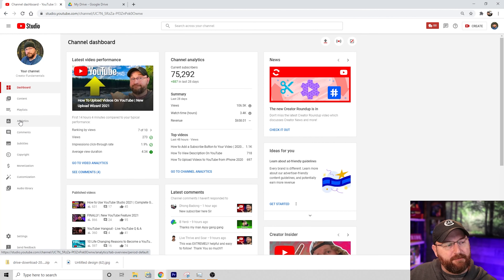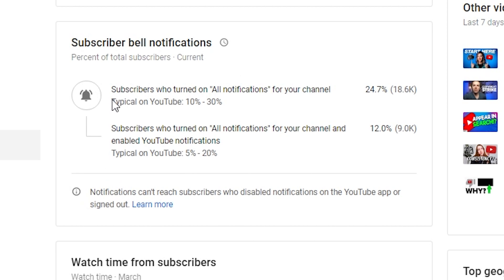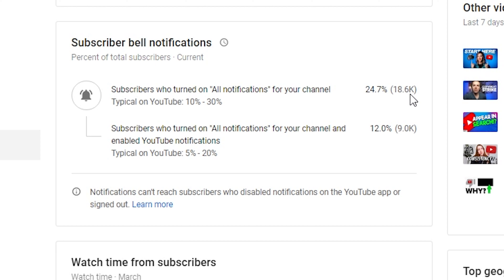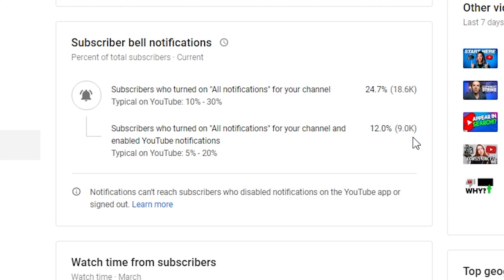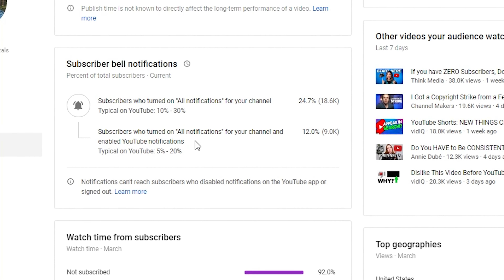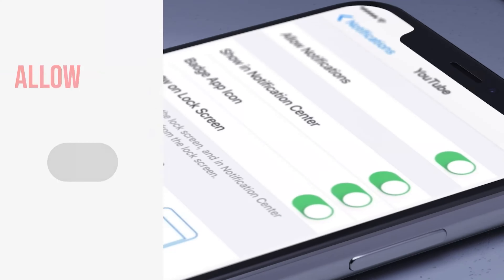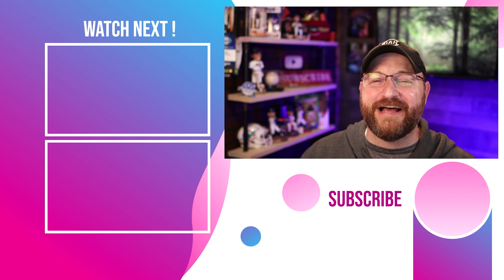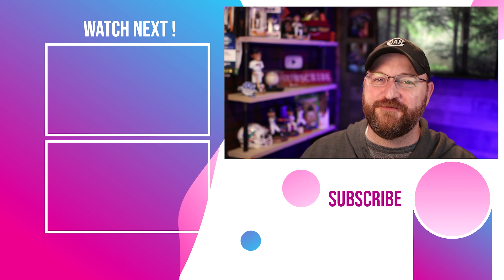Why Your Subscribers Are NOT Seeing Your Videos and How to Fix It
We all know more people should be seeing our videos but many creators don't realize that only a fraction of their subscribers know when a new video is published. In this video I explain why and what you can do to get more eyeballs on your videos.